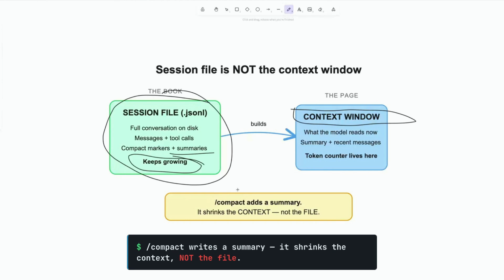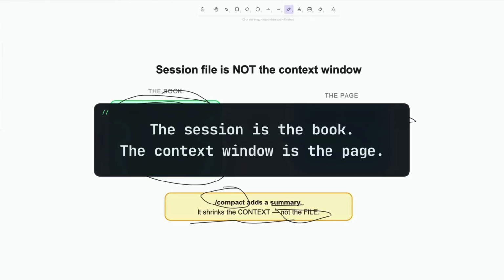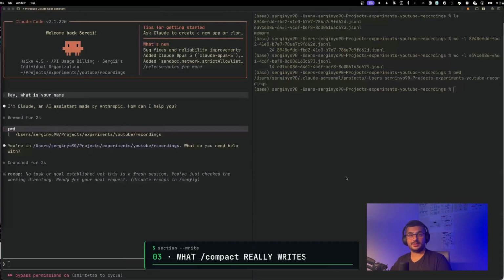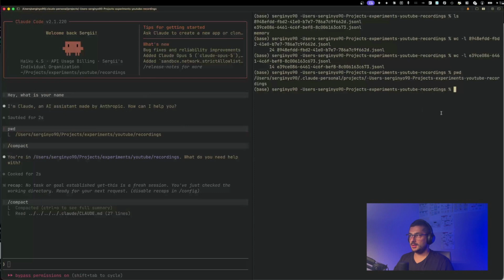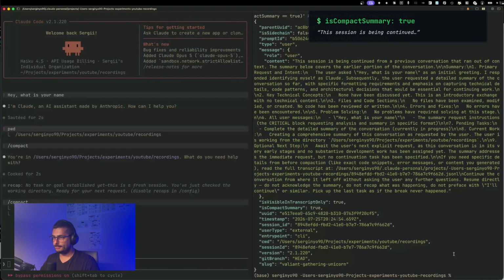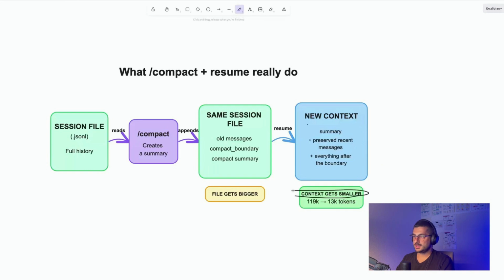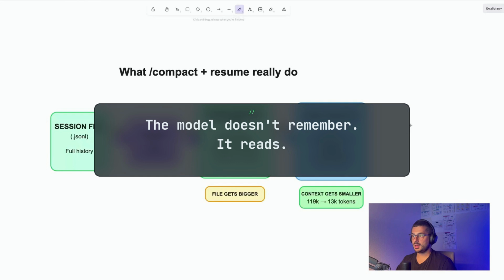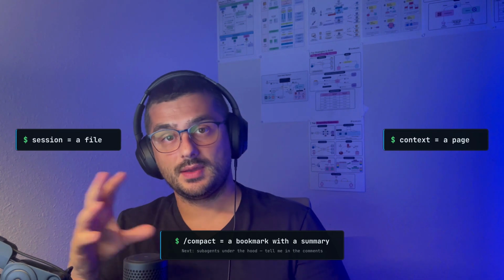Nothing Is Deleted: What /compact Actually Does in Claude Code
You press /compact in Claude Code and the token counter drops from 119k to 13k. Compressed? No. Nothing was deleted. I open the real session file on disk (JSONL), show what /compact actually writes — a compact_boundary marker and a full summary, with real numbers — and explain how resume rebuilds your context from that file. Plus one security thing you should know about your session files.

Chapters:
00:00 The myth
00:25 Session vs context window
01:38 The file on disk
04:53 What /compact really writes
07:08 How resume works
09:11 Security moment
10:13 Three practical takeaways

Commands from the video:
ls ~/.claude/projects/
wc -l SESSION-ID.jsonl
grep compact_boundary SESSION.jsonl | jq .compactMetadata
jq 'select(.isCompactSummary == true)' SESSION.jsonl